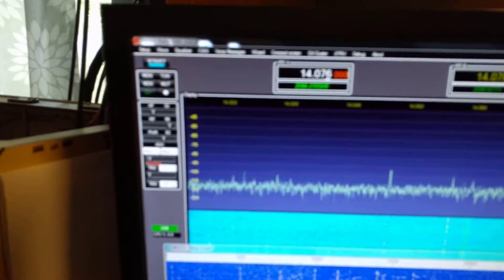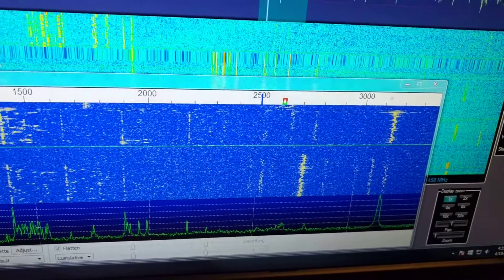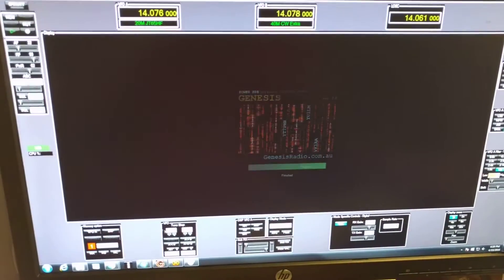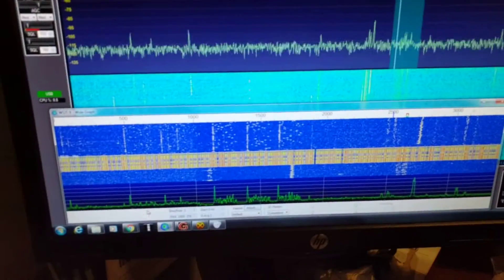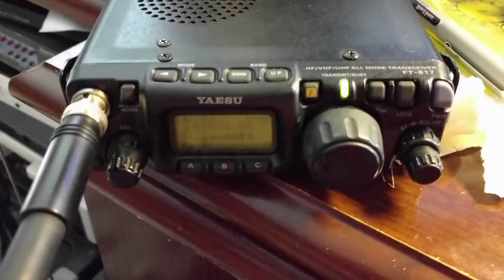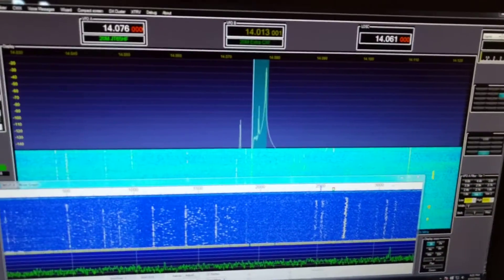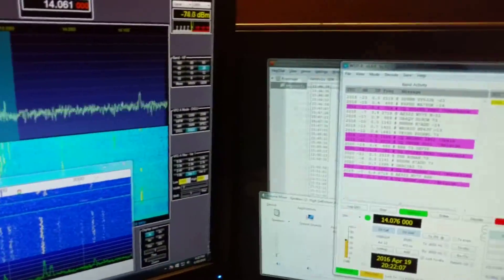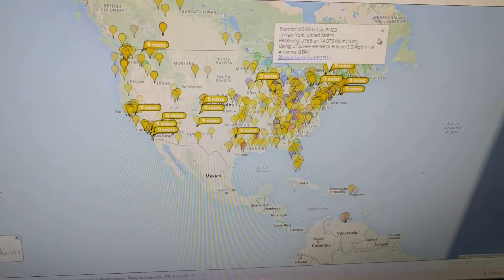Multus (Omnia) SDR with GSDR and WSJT-X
Quick video of JT-9 TX